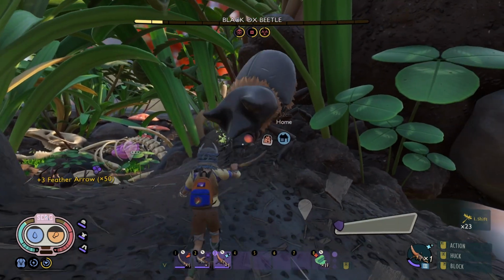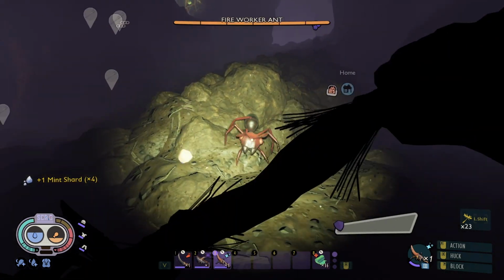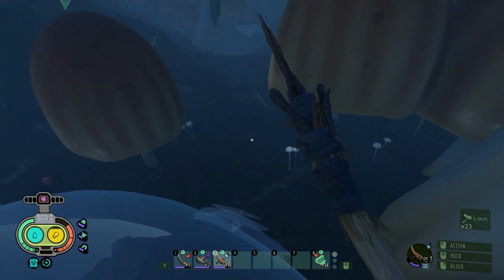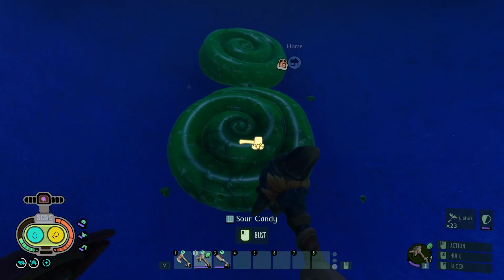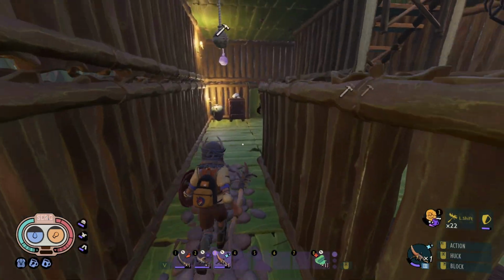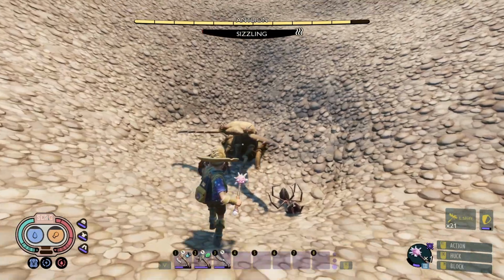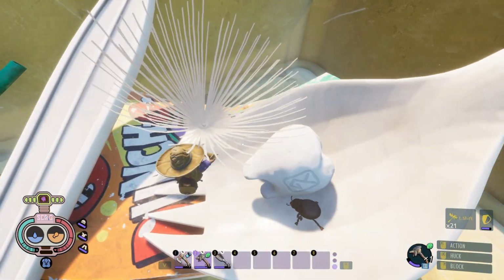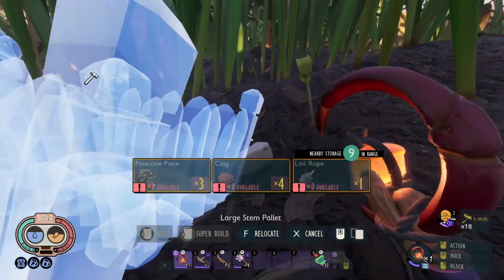We Finally Crafted the Spicy Staff in Grounded…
Game Description:
Grounded is a survival action-adventure video game developed by Obsidian Entertainment and published by Xbox Game Studios. It was released for Windows and Xbox One in early access in July 2020. It was fully released on September 27, 2022. The Nintendo Switch, PlayStation 4 and PlayStation 5 versions were released on April 16, 2024.